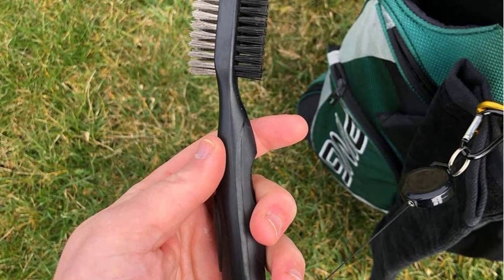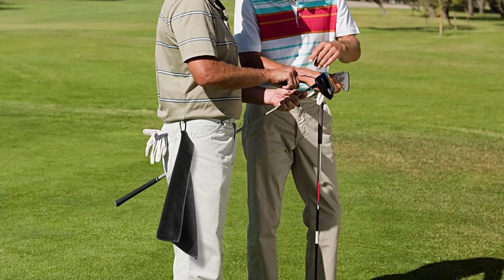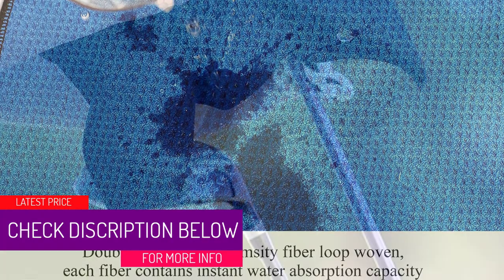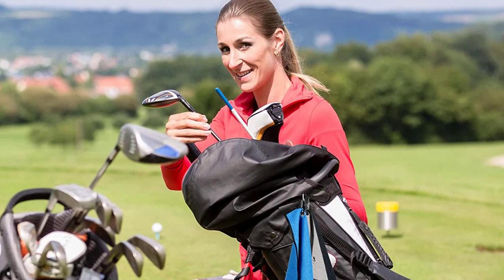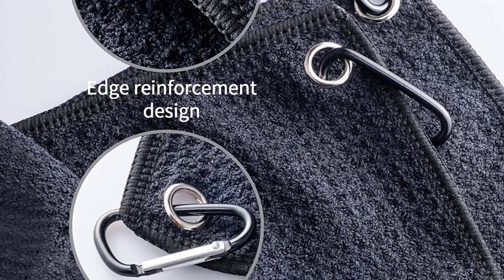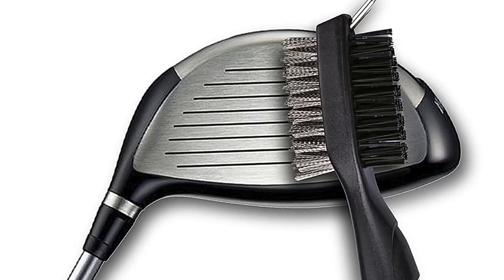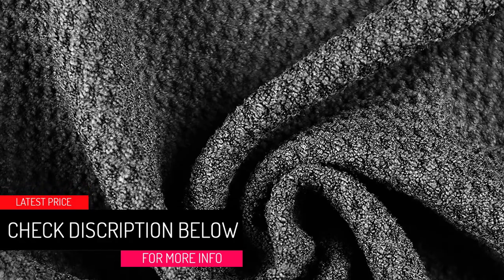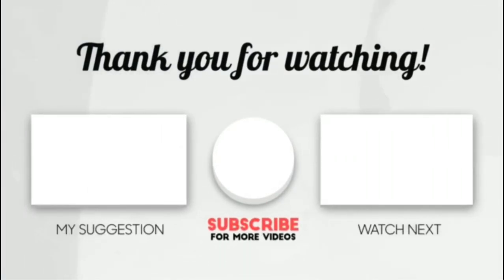TOP 5 BEST MAN GOLF TOWELS 2023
Are you Searching for Best MAN GOLF TOWELS? So now you are in the right place for getting the valuable info on MAN GOLF TOWELS

5. 3 Pack Golf Towel, MOSUMI Golf Towel for Golf Bags with Clip.

 4.   Golf Towels,3 Pack Tri-fold Golf Towel for Golf Bags with Carabiner Clip.

At Number 3.Favritt 3 Pack Golf Towel Golf Club Cleaner Set.

 2.  Aebor Golf Towels, Microfiber Waffle Pattern Tri.

 1. VIVIDLY 2 Pack 16″ x 24″ Tri-fold Golf Towels

➥ Prime Discounted Monthly Offering
➥ Try Twitch Prime
➥ Amazon Music Unlimited
➥ Try Amazon Home Services
➥ Kindle Unlimited Membership Plans
➥ Create an Amazon Wedding Registry
➥ Try Audible and Get Two Free Audiobooks